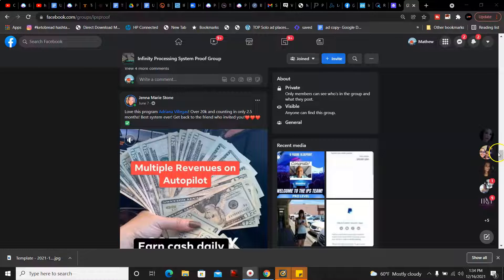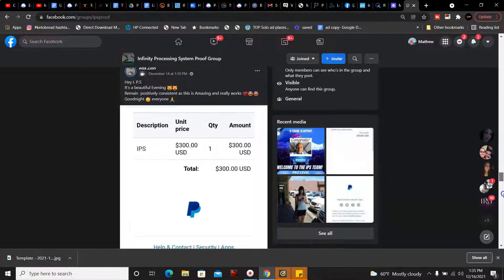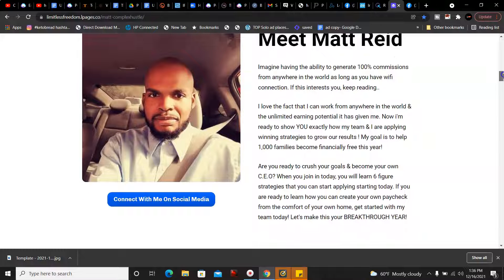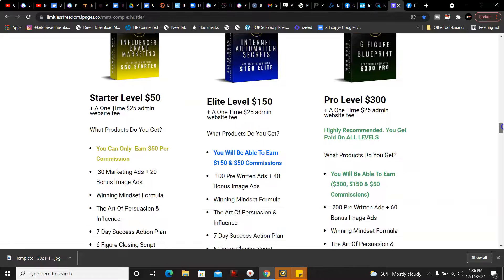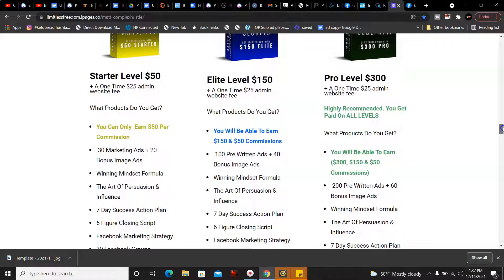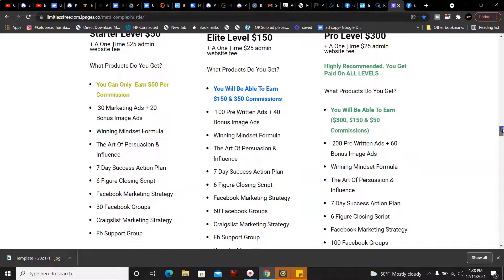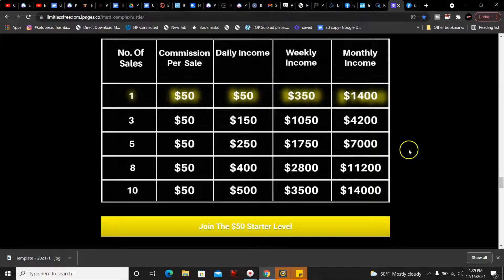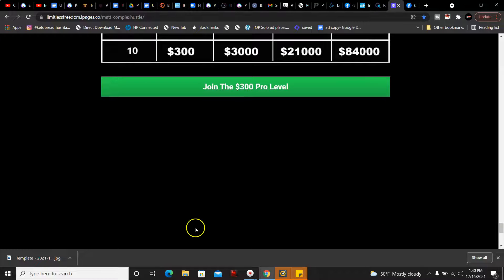Infinity Processing System Payemnt Proof | How to earn money online in 2022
What is the Infinity Processing System? It's a direct sales opportunity that allows you to earn 100% Commissions from anywhere in the world as long as you have wifi connection!

Is making money online in 2021 possible? Yes! Absolutely!
I've been working from home full time since 5 years ago. Making money online in 2021 is very possible since we now living in the digital era.

infinity processing system 2021
leadsleap review
leadsleap tutorial
leadsleap
infinity processing system income proof
Infinity Processing System Comp Plan
how to get paid to post on social media 2021
the best way to make money online 2022